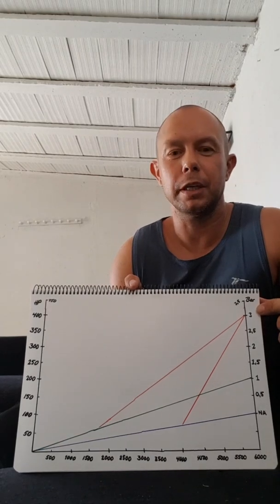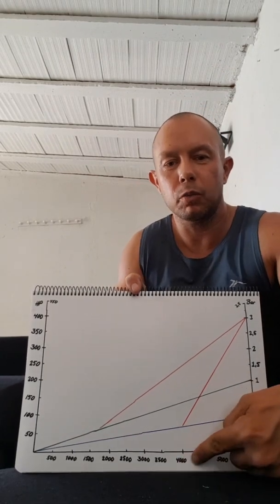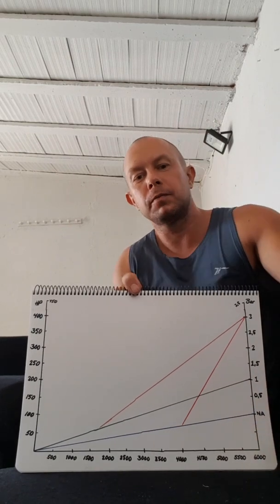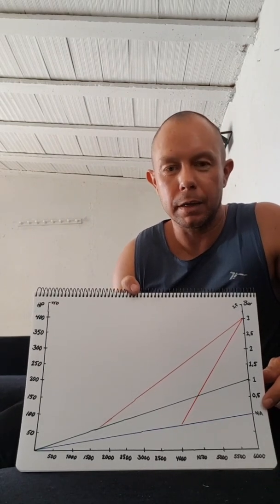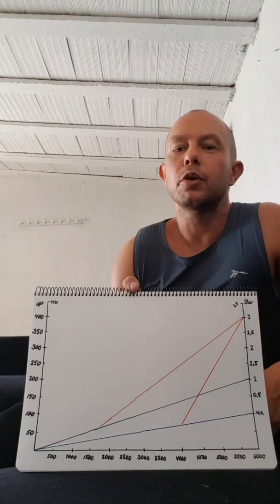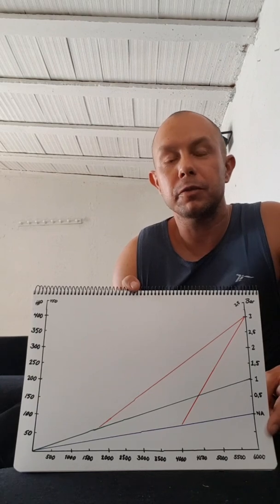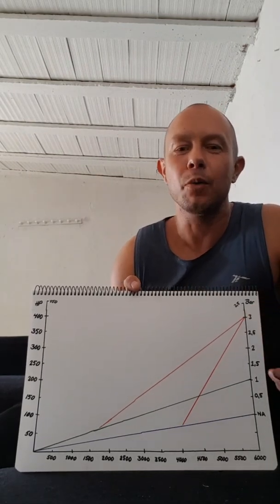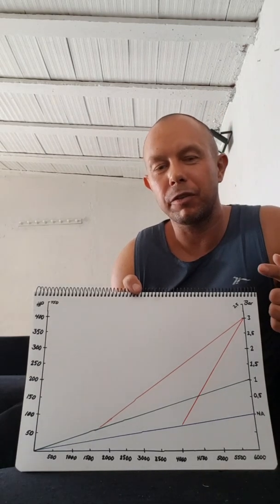Turbos and superchargers in a beautiful symbiosis. Focus om the OM604 today and Land Rovers.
Twin charge and how good that shit gets when setup properly.

This can be done equaly succesfull on om601, om602, om603, om605 and om606